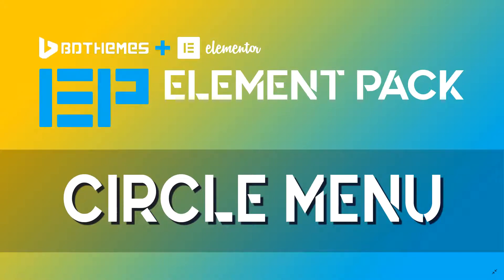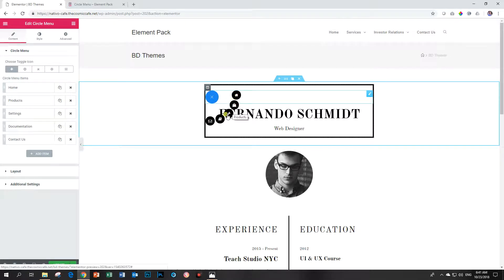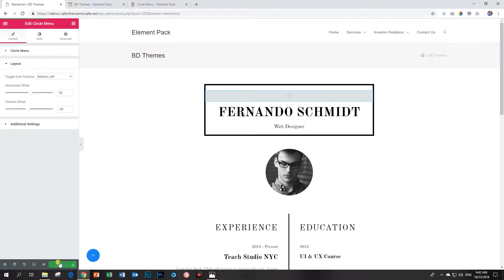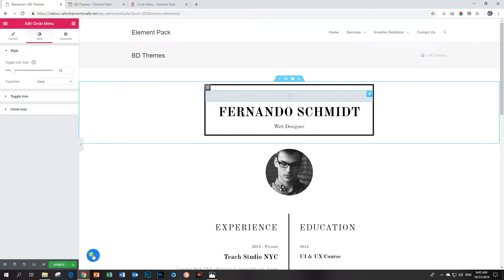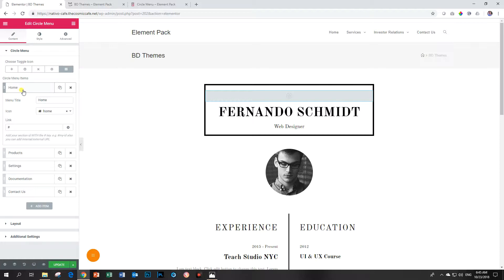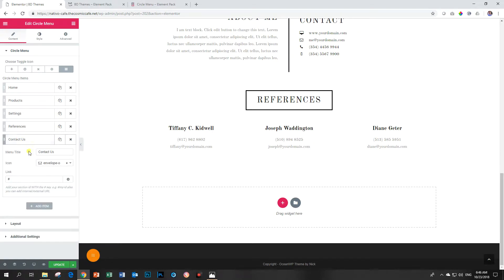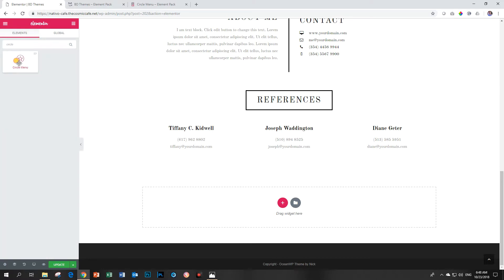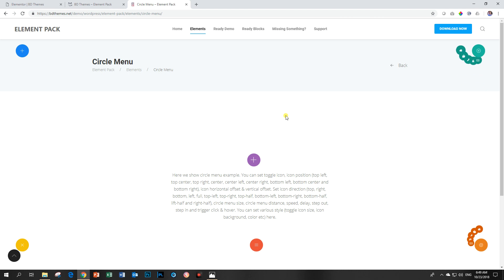Circle Menu | Element Pack | Add-On for Elementor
Add a very unique looking menu anywhere on your page, linking pages and sections, with the circle menu widget by BDThemes in their addon pack, Element Pack, for Elementor.

Message
m.me/websites4beginners